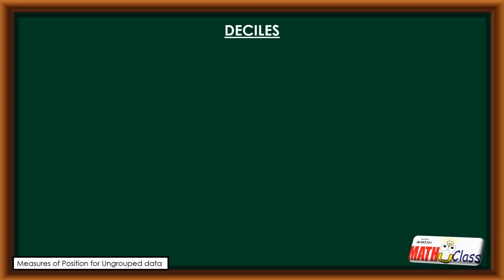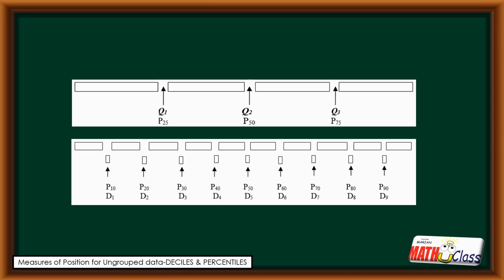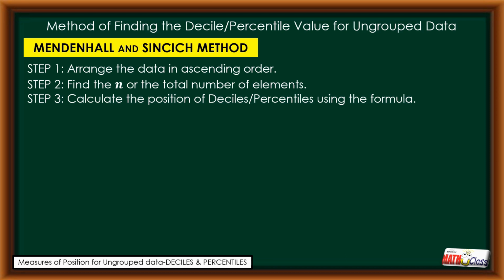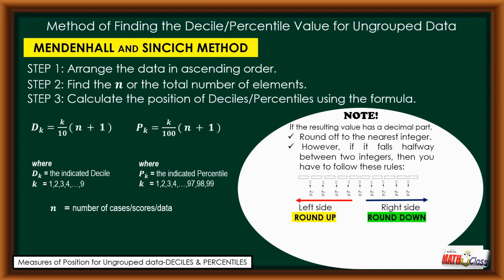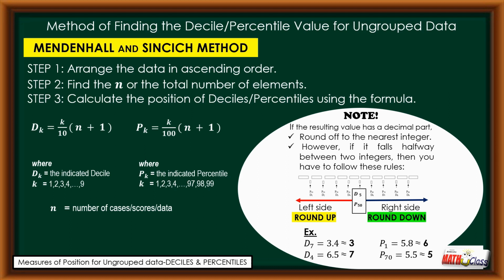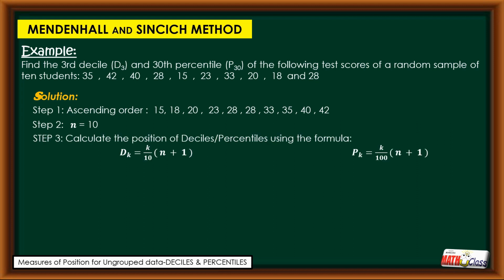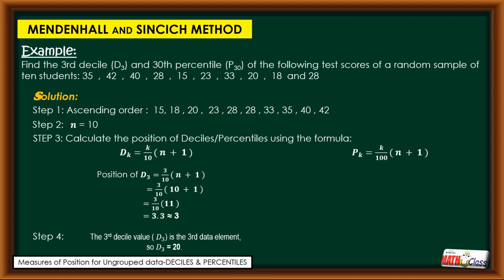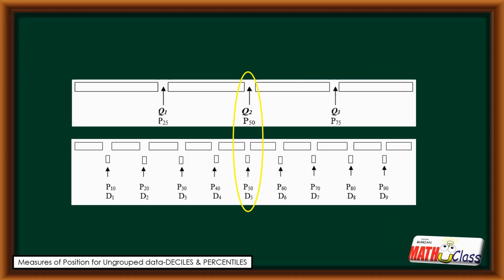Measures of Position for Ungrouped Data-Deciles and Percentiles